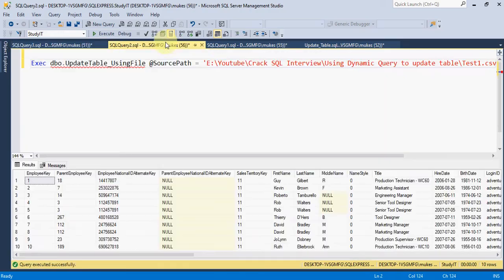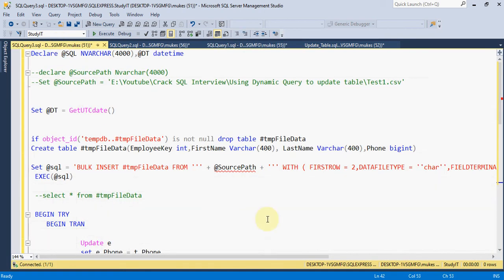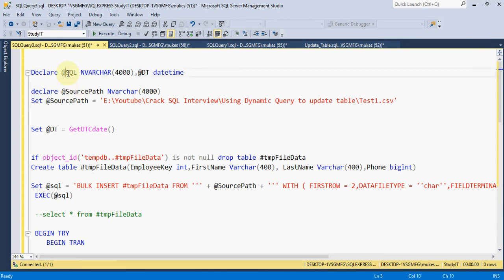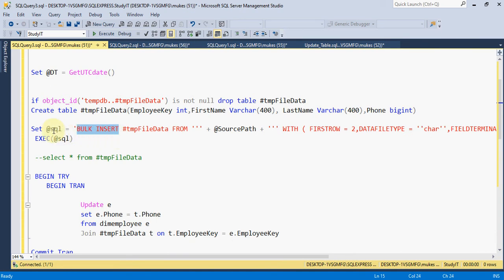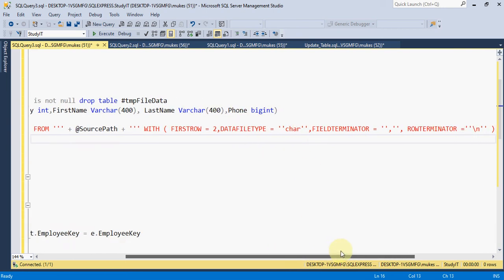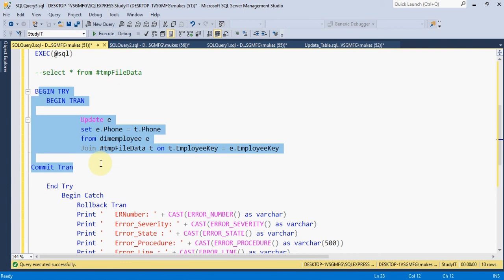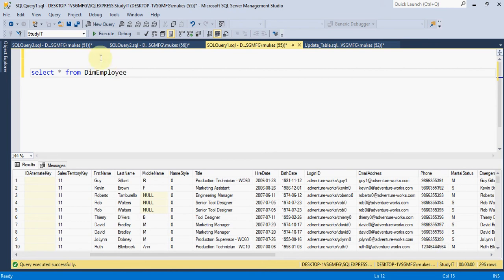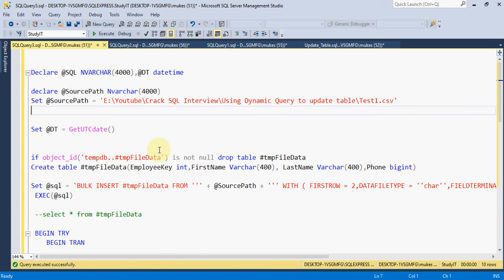3. Dynamic SQL Advanced Real-Time SQL Interview Questions with explanation in English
In this video discussed real-time query based interview questions based on Dynamic SQL
I have more than 9 years of experience in IT and I am providing personal real-time training on SQL. In a training module having SQL with Advanced Database with real-time projects and also will support till the interview crack.